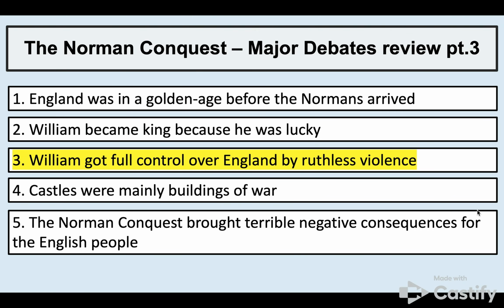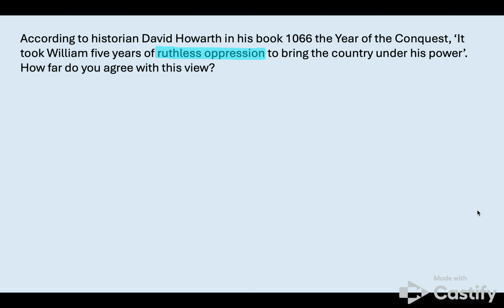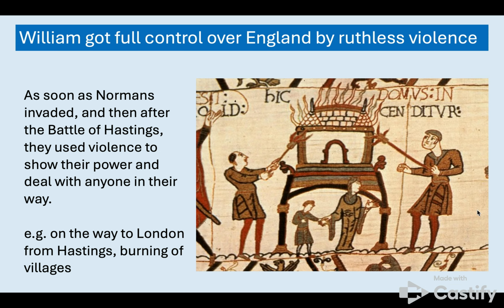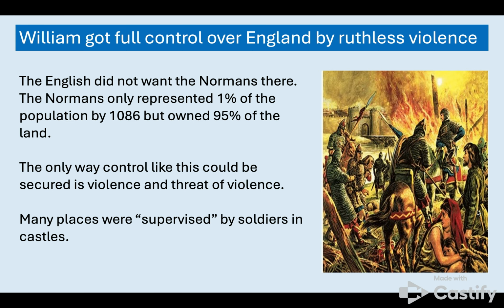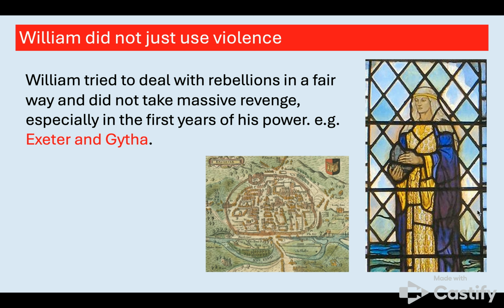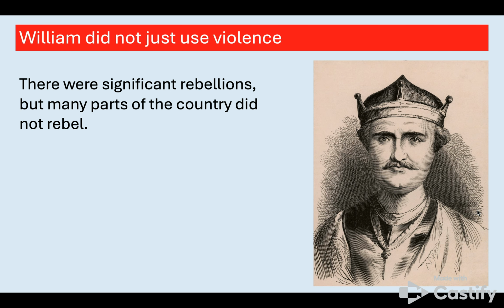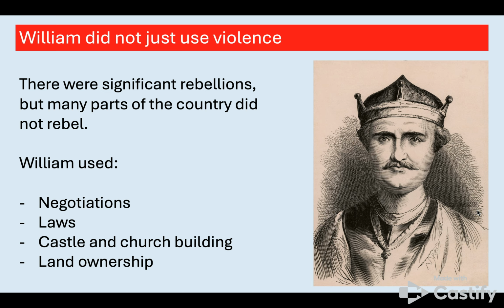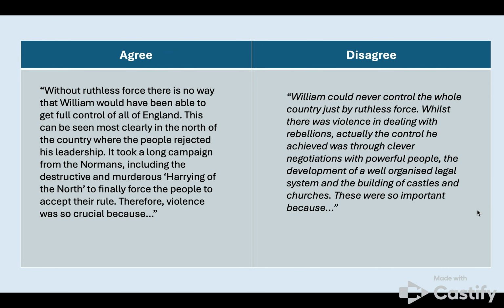Norman Conquest - Major debates pt.3